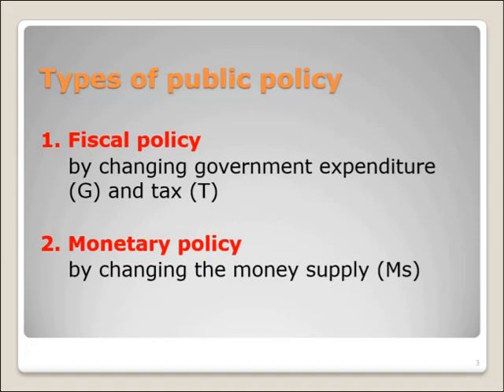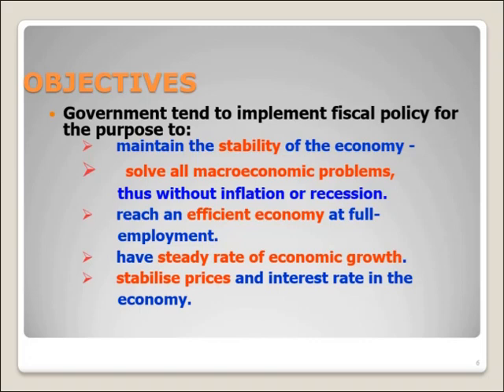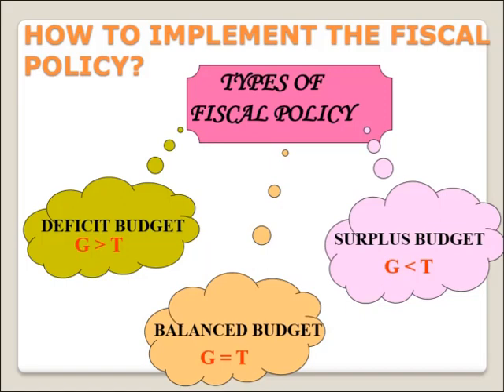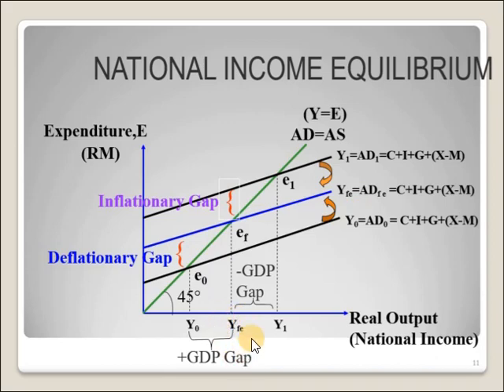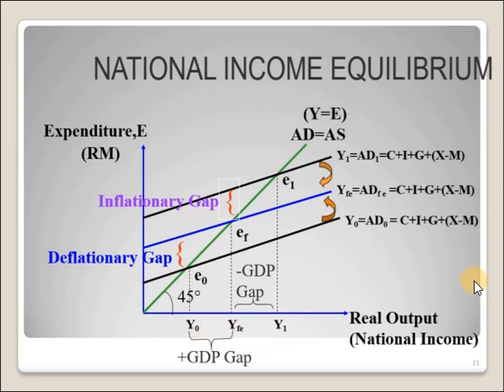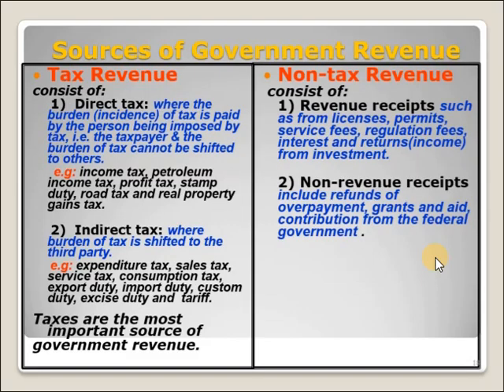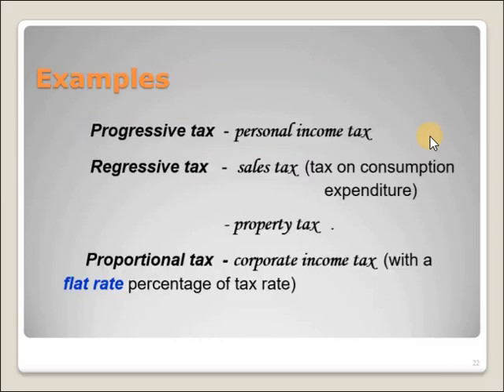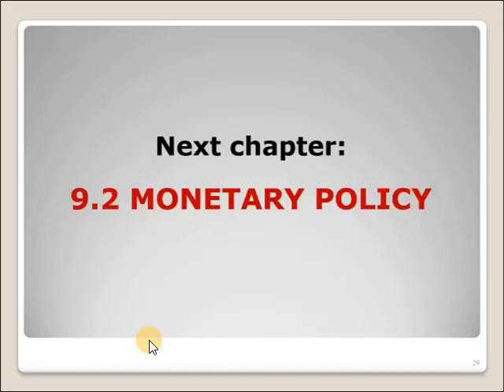ECO415 CHAPTER 9.1 PUBLIC POLICY (FISCAL)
Please watch the video until the end and make sure you have slide notes with you.